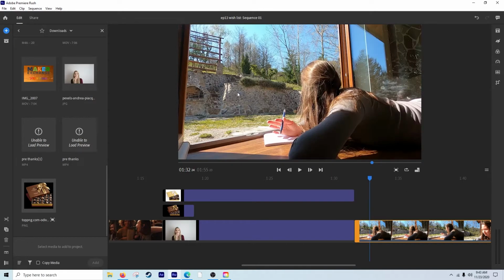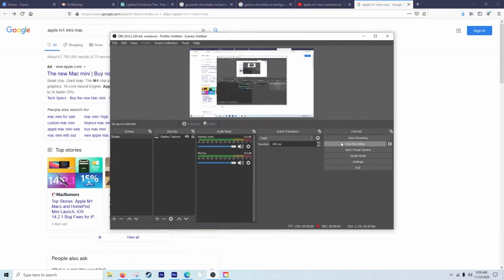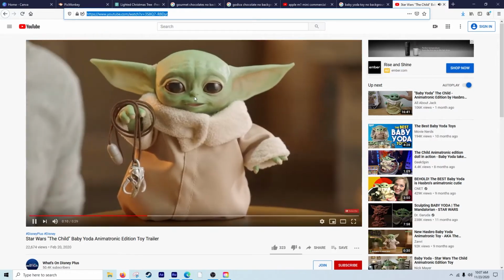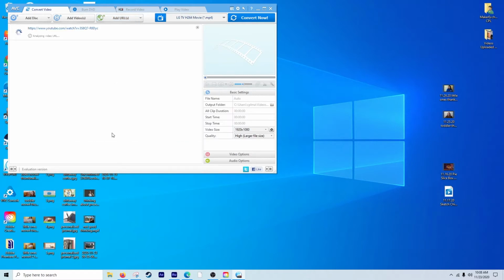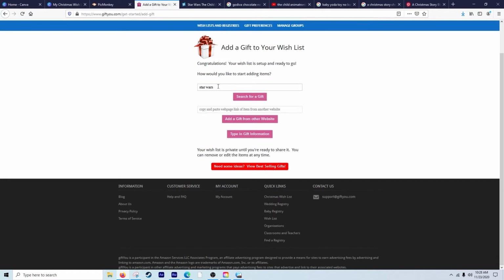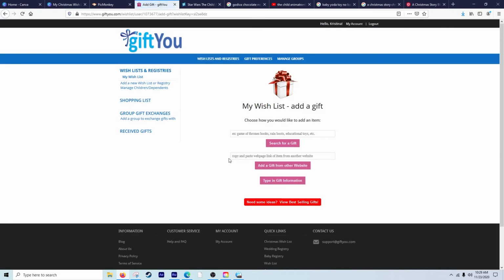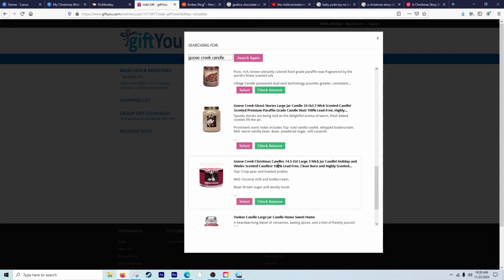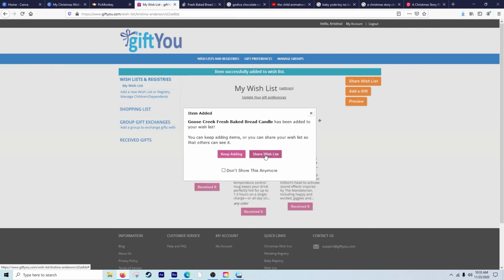Video Editing with Maker Exchange - Episode 13 - Video Christmas Wish List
Having trouble putting together your wish list?
Want to make triple sure that you get exactly what you wished for?

Join Kristina in a step-by-step tutorial on developing a creative virtual Christmas wish list to send to friends and family using Adobe Rush.

Running into trouble with Adobe Rush?
Have a specific project or software you'd like us to teach?